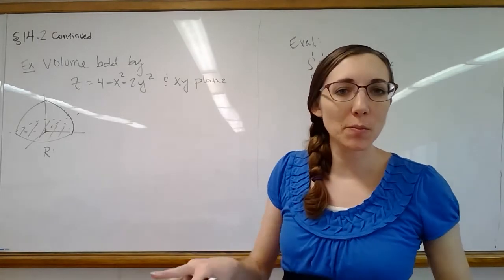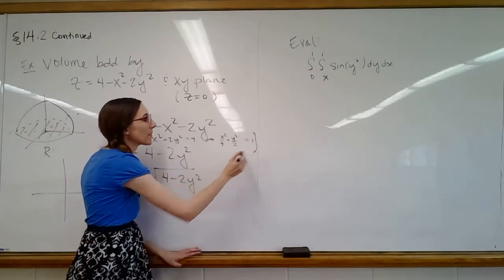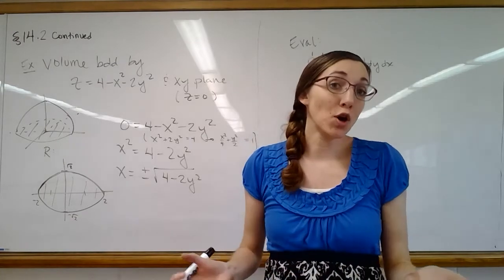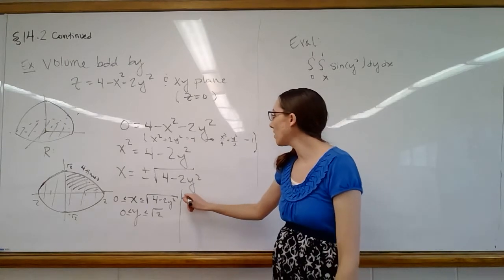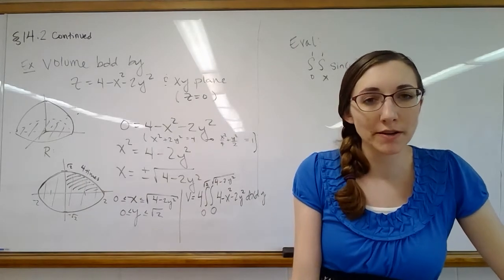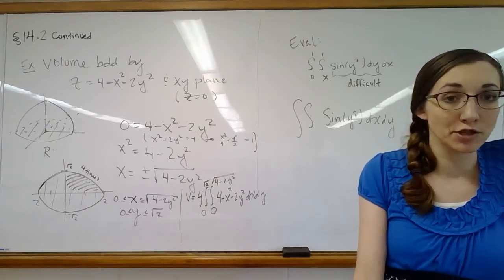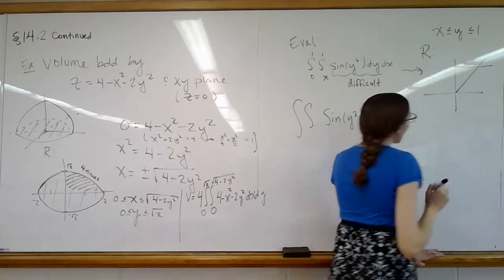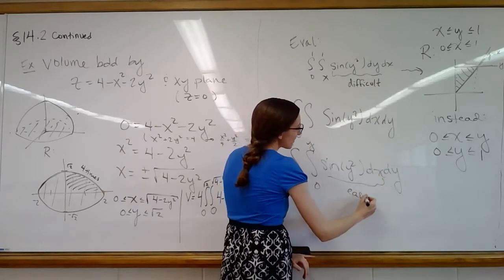Calculus 3 section 14.2 part 5